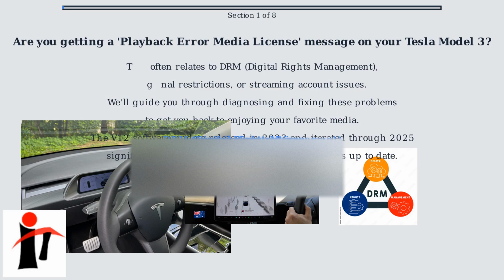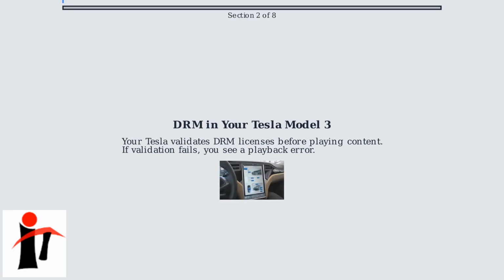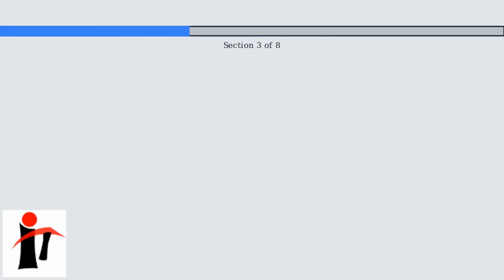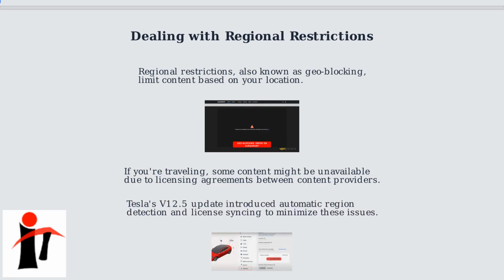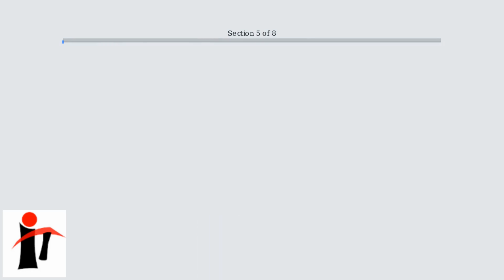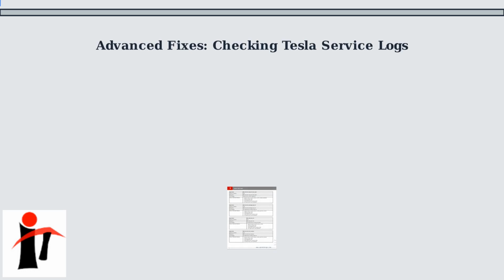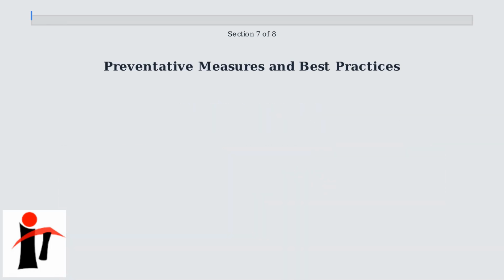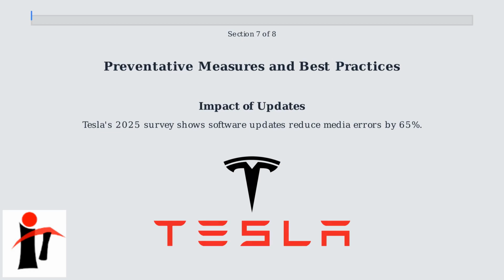How to Fix Playback Error Media License Tesla Model 3 – DRM, Region & Streaming Account Fix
🎵 Learn what causes the media license playback error on your Tesla Model 3 and how DRM or region limits affect streaming.
🔧 Follow clear steps to refresh streaming permissions and fix account-related issues.
🛠️ Understand how connectivity and app sign-ins impact media playback reliability.
🚗 Restore smooth music streaming and enjoy uninterrupted entertainment on every drive.